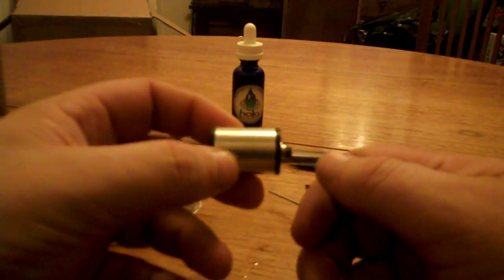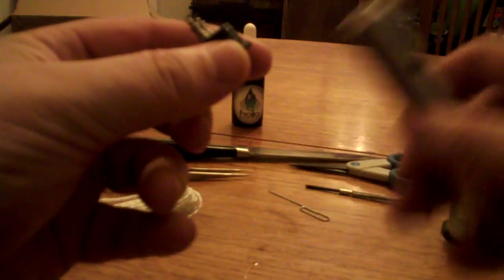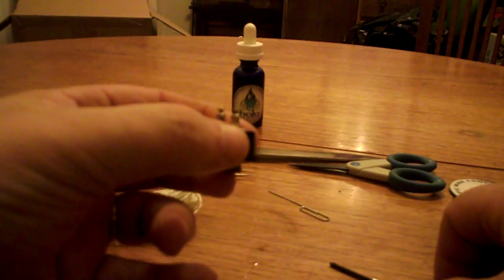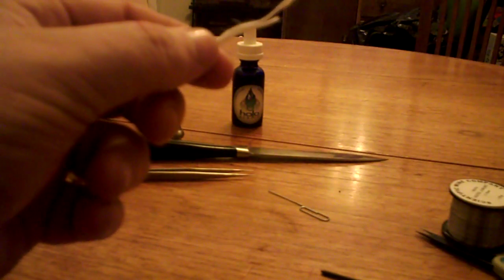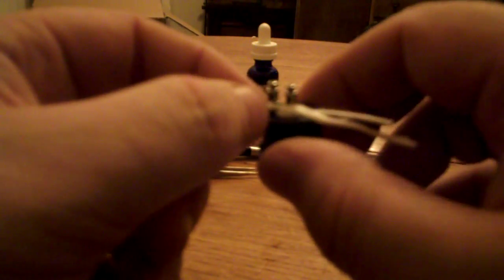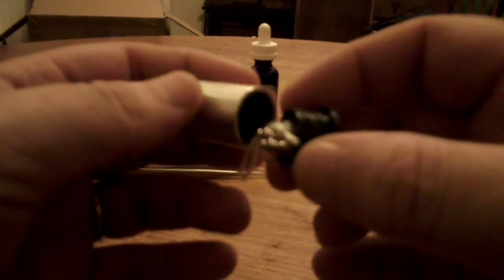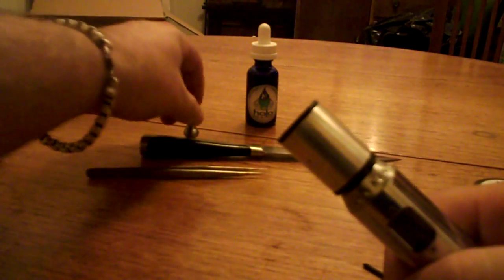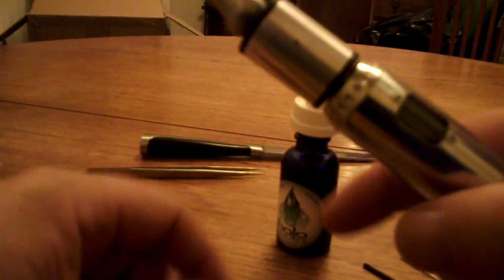Clockworks RDA - How to make a new coil and wick assembly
Here's a short tutorial on how to add a new wick and coil assembly onto the RDA, this video is specifically aimed at those who took part in the Repairable Atomiser Wick Group Buy on UKVapers